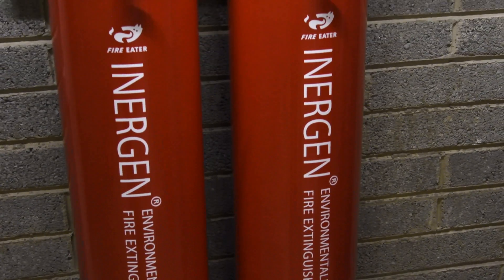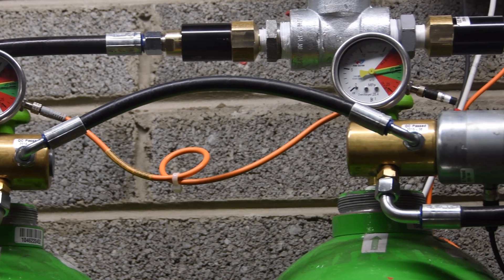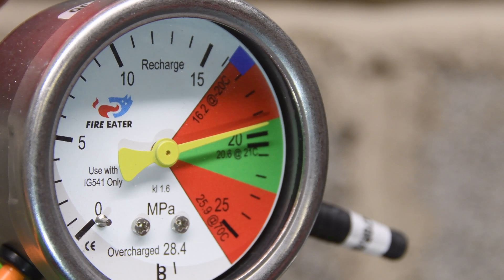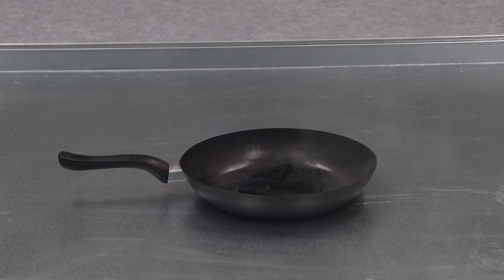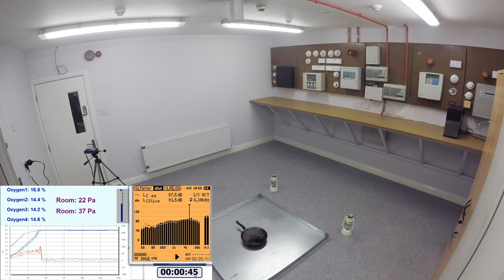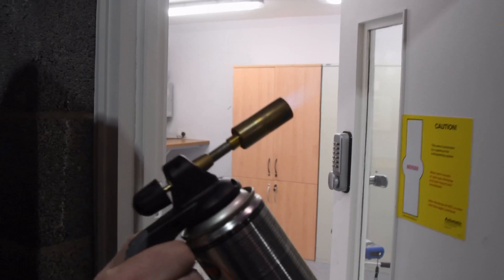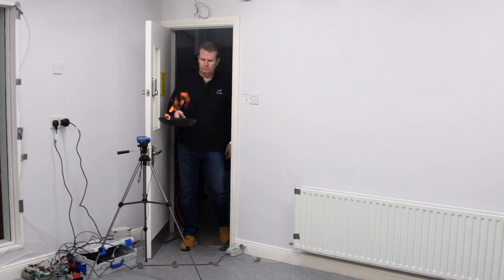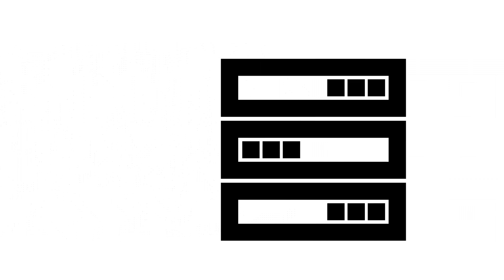Fire Eater INERGEN Discharge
A controlled discharge of a Fire Eater INERGEN system to explain what happens in a dicharge scenario and how INERGEN works